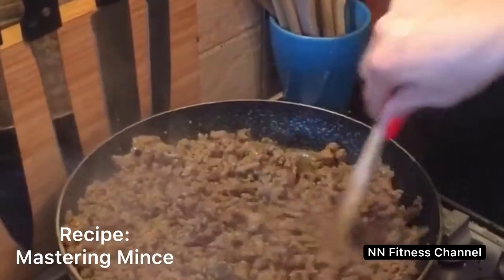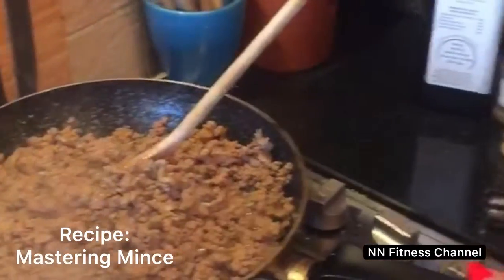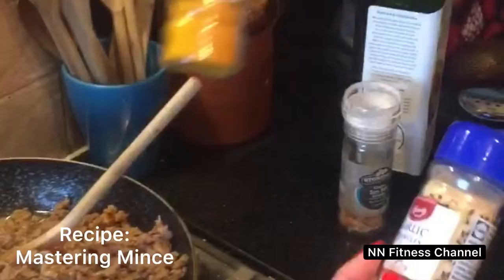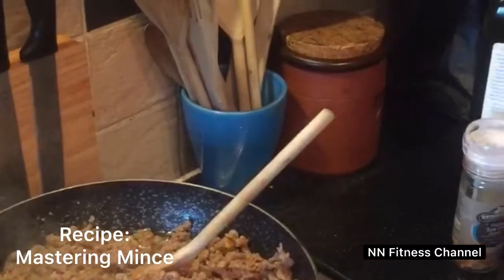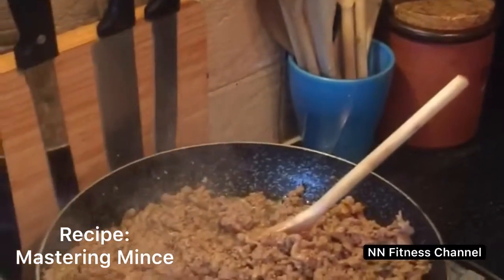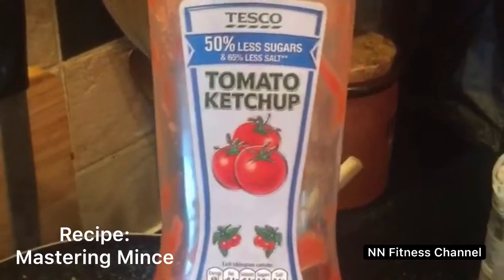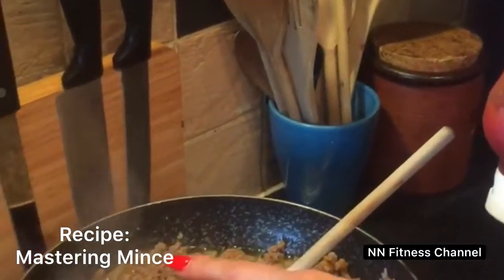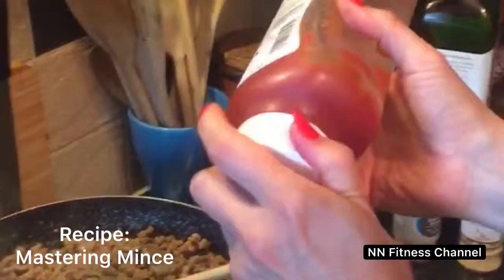MASTERING MINCE Simple but effective recipe for mince with secret ingredients from NNFitnessChannel